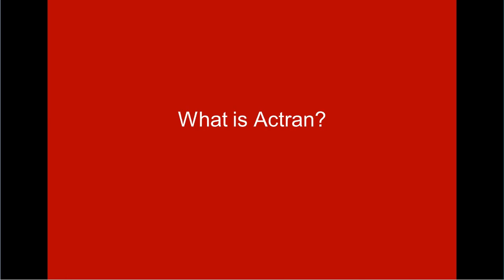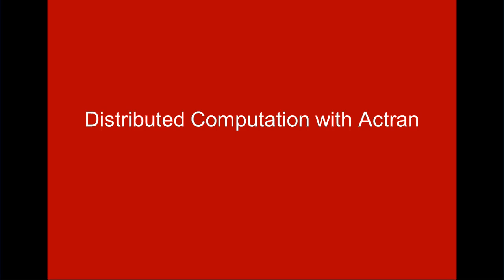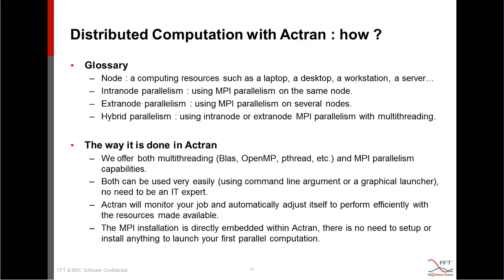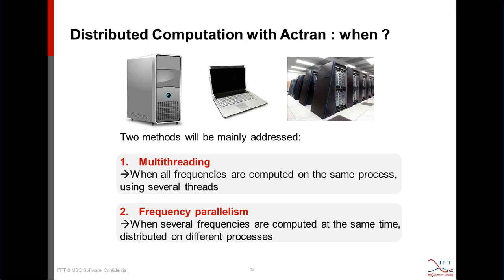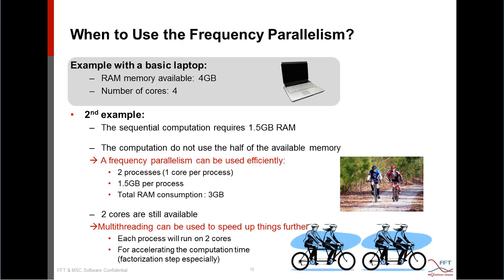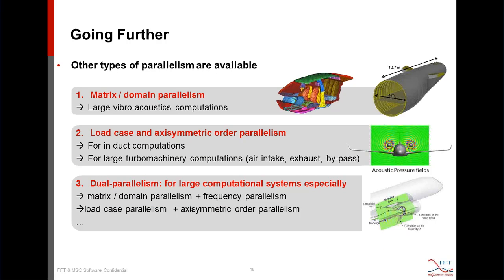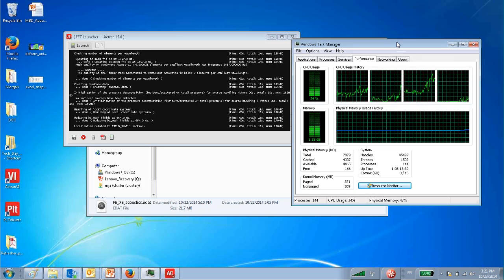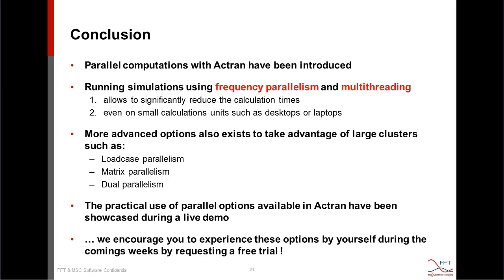Speed up Your Acoustic Simulations With Actran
Wide availability of multi-core desktop systems at affordable prices has brought the power of parallel computation to the reach of all engineers, helping address the challenge of increasing simulation complexity and model sizes. Actran, a pioneering acoustics software tool for simulating acoustics, vibro-acoustics, and aero-acoustics, provides the ability to perform simulations on multiple processors by parallelizing the solution process. By taking advantage of the scalable parallel solutions from Actran, engineers can achieve higher productivity and optimize their designs faster. This webinar will introduce you to the easy to use Actran parallel capabilities along with relevant applications samples and live demonstrations.